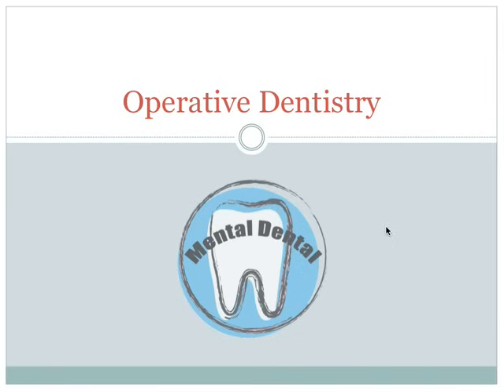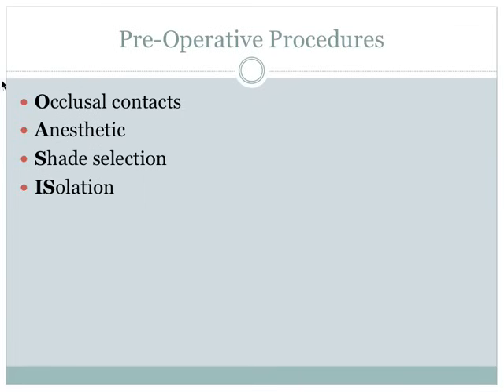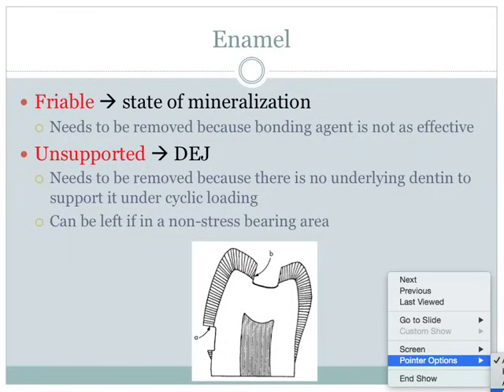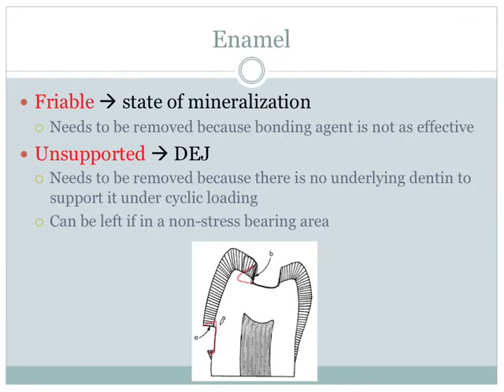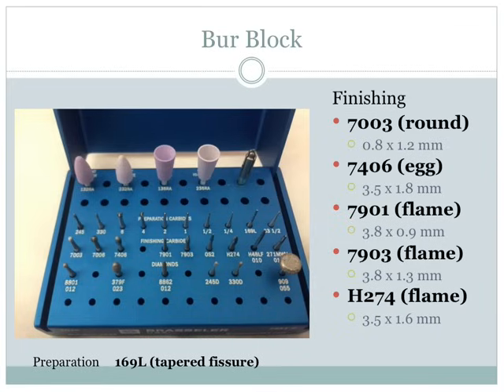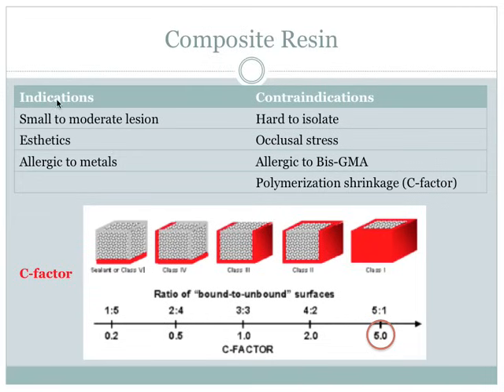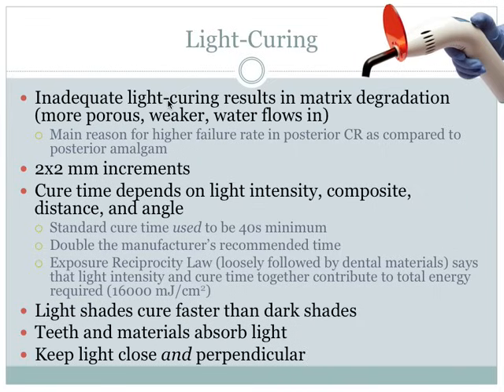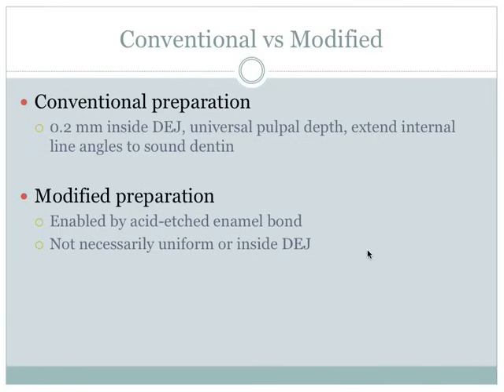Operative Dentistry Part 1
This is an introductory presentation on the field of Operative Dentistry, including some important terminology and some of the instruments and materials used in day-to-day dentistry.

➤ Reward perks include access to the slides from all of my NBDE Part II videos, board exam practice questions, and more!

➤ If you are interested in having access to the slides from all of my NBDE Part II videos to take notes on and study from, please donate $30 to me via PayPal and include your email so I can send them to you!